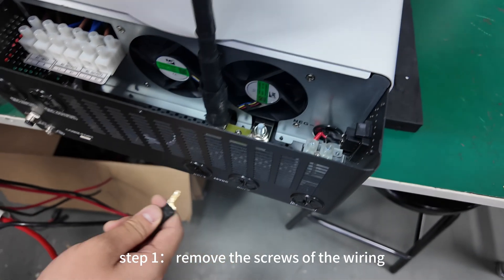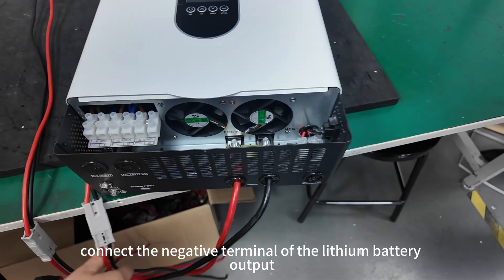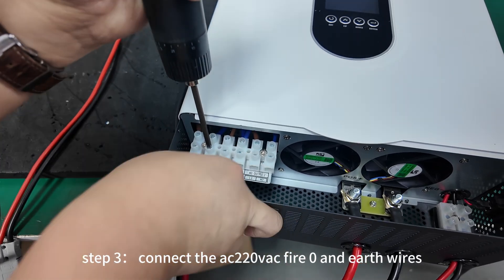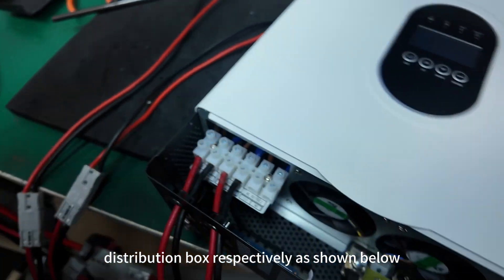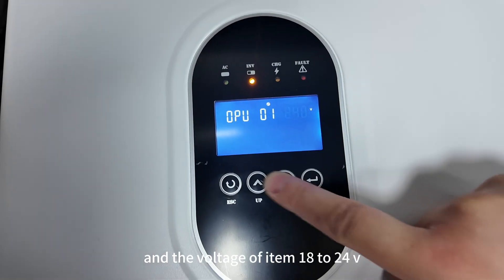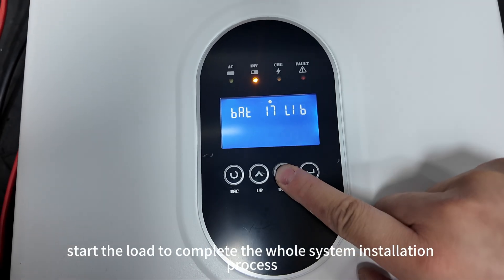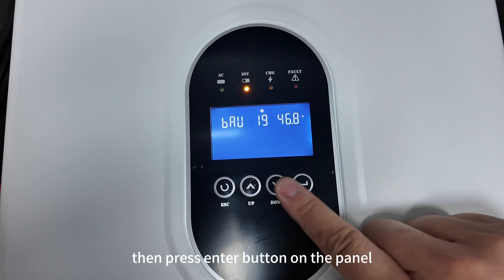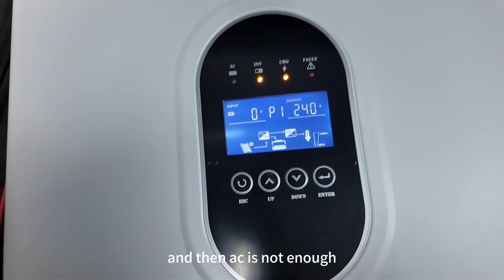Sako Esun 4.2/6.2KVA Solar Inverter Installation Guide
This is the guide on installing our SAKO Esun series solar inverter.